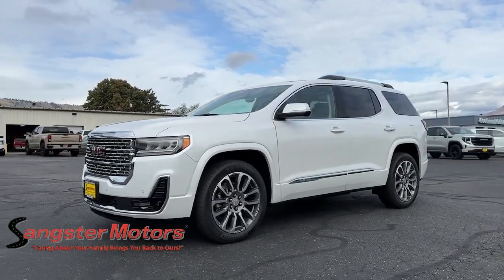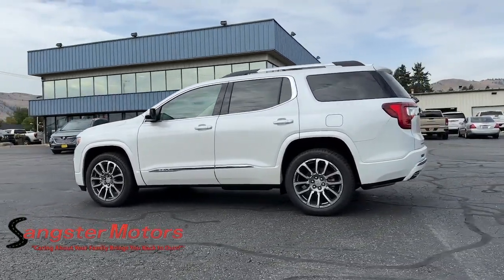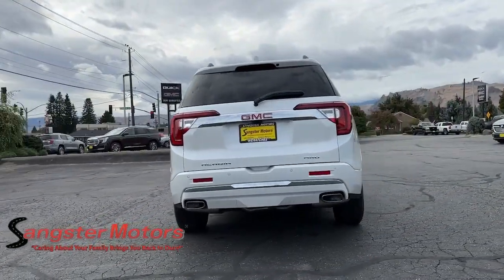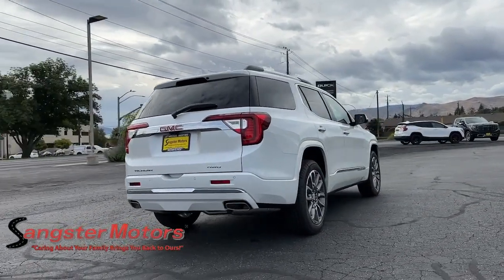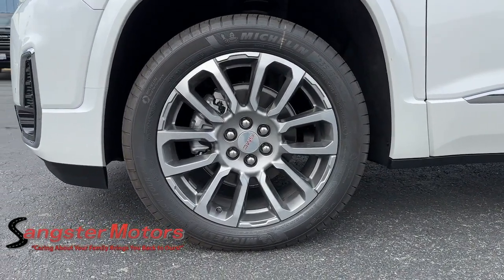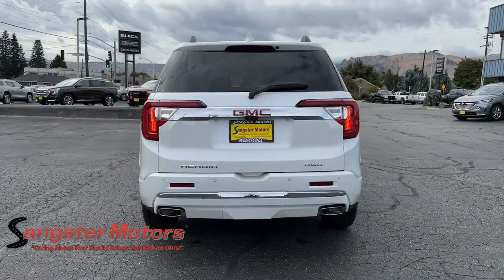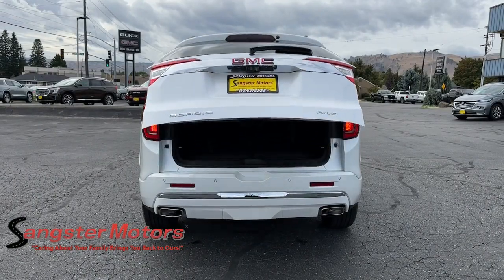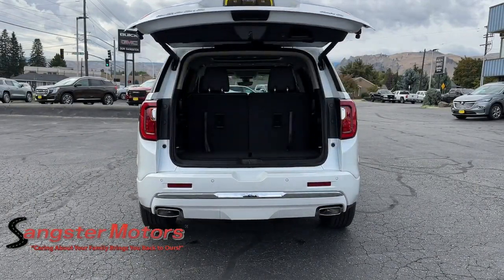2023 GMC Acadia Wenatchee, Ellensburg, Yakima, Seattle, Spokane 724500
White Frost Tricoat New 2023 GMC Acadia Denali available in Wenatchee, Washington at Sangster Motors. Servicing the Wenatchee, Ellensburg, Yakima, Seattle, Spokane, WA area.

Sangster Motors
912 N Miller St

bEquipment/bbrThis mid-size suvs Lane Departure Warning keeps you safe by alerting you when you drift from your lane. See whats behind you with the back up camera on this 2023 GMC Acadia . This 2023 GMC Acadia  warns of approaching vehicles with Cross-Traffic Alert. This model stays safely in its lane with Lane Keep Assist. The GMC Acadia offers Apple CarPlay for seamless connectivity. Engulf yourself with the crystal clear sound of a BOSE sound system in this GMC Acadia.  Keep your hands warm all winter with a heated steering wheel in  this 2023 GMC Acadia  . The installed navigation system will keep you on the right path. Bluetooth technology is built into the GMC Acadia keeping your hands on the steering wheel and your focus on the road. This mid-size suv has auto-adjust speed for safe following. The vehicle comes equipped with Android Auto for seamless smartphone integration on the road.brbrbPackages/bbrDenali Ultimate Package: Dual SkyScape 2-Panel Power Sunroof; Adaptive Ride Control; Trailering Package. Denali Technology Package: HD Surround Vision; Rear Camera Mirror Washer; Enhanced Automatic Emergency Braking; Rear Camera Mirror; Adaptive Cruise Control. Preferred Equipment Group 5SA. 3 Years of OnStar & Connected Services Plan. Dual SkyScape 2-Panel Power Sunroof. Trailering Package. Front License Plate Bracket. **Equipment listed is based on original vehicle build and subject to change. Please confirm the accuracy of the included equipment by calling the dealer prior to purchase.**
G1W,LGX,M3W,NE1,PEC,R6J,1SZ,Denali Ultimate Package: Dual SkyScape 2-Panel Power Sunroof; Adaptive Ride Control; Trailering Package,Denali Technology Package: HD Surround Vision; Rear Camera Mirror Washer; Enhanced Automatic Emergency Braking; Rear Camera Mirror; Adaptive Cruise Control,Preferred Equipment Group 5SA,3 Years of OnStar & Connected Services Plan,Dual SkyScape 2-Panel Power Sunroof,Trailering Package,Front License Plate Bracket,Apple CarPlay/Android Auto smart device wireless mirroring,Front Pedestrian Braking,Enhanced Automatic Emergency Braking forward collision mitigation,Wi-Fi Hotspot capable mobile hotspot internet access,Lane Keep Assist with Lane Departure Warning,Adaptive Cruise Control - Advanced,Head-up display,Brake assist system,Cruise control with steering wheel mounted controls,Power liftgate rear cargo door,Ventilated driver and front passenger seats,Integrated navigation system with voice activation,Keyfob remote engine start,Heated steering wheel,Heated rear seats,Heated driver and front passenger seats,Leather front seat upholstery,Primary monitor touchscreen,Fixed third-row seats,Rear Cross-Traffic Alert collision warning,Dual SkyScape first-row sliding and tilting glass sunroof with express open/close activation manual sunshade,Driver seat power reclining, lumbar support, cushion tilt, fore/aft control and height adjustable control,Second-row sunroof coverage,Part and full-time AWD,3.6L V-6 gasoline direct injection, DOHC, VVT variable valve control, regular unleaded, engine with cylinder deactivation and 310HP,Front wireless smart device charging,Teen Driver restricted driving mode,Keyless Open/Keyless Start with hands-free access and push button start,Keyfob window control,Aerial view camera,Vehicle tracker with vehicle slowdown,Rear Camera Mirror video-feed rearview mirror,Bluetooth wireless audio streaming,Hitch Guidance back-up-to-hitch assist,Proximity cargo area access release,Front mounted camera,Right side camera,Left side camera,Lane Change Alert with Side Blind Zone Alert blind spot warning,Following Distance Indicator,Dual-zone front climate control,Rear climate control system with separate controls,IntelliBeam auto high-beam headlights,Manual fold into floor third-row seat,Second-row bucket seats,Immobilizer,OnStar and GMC connected services capable vehicle integrated emergency SOS system,Bluetooth handsfree wireless device connectivity,Active noise cancellation,Bose speakers